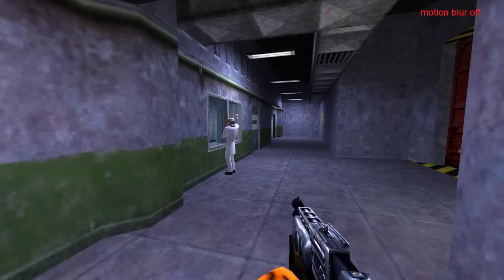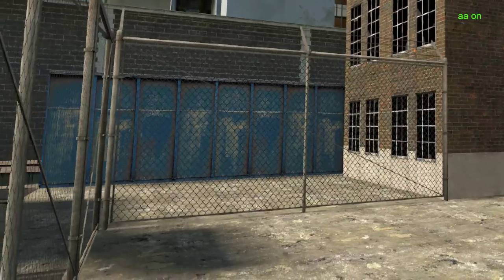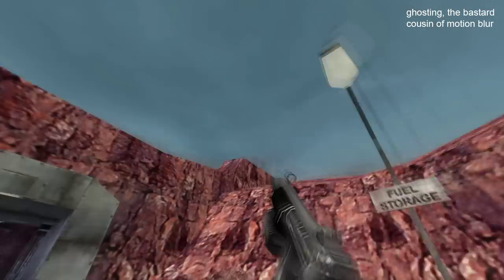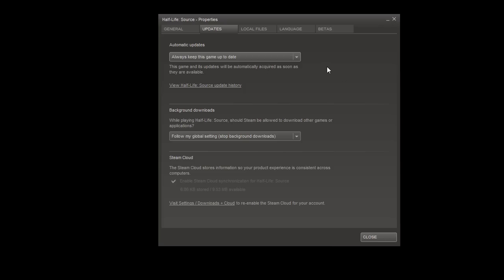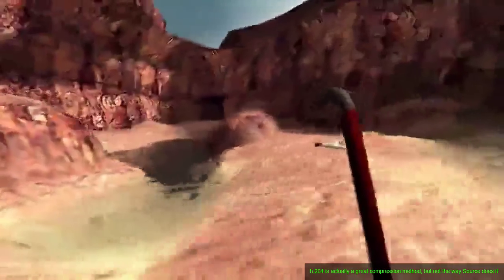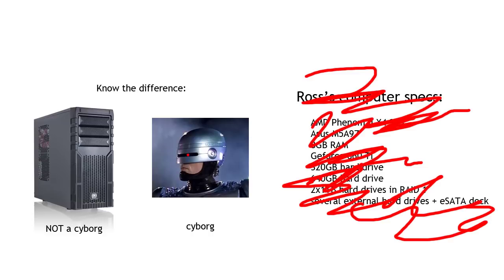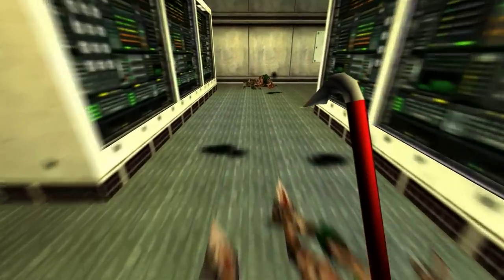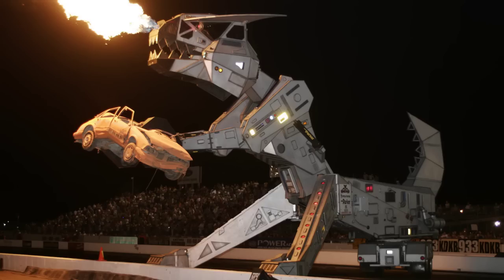Help Make Freeman's Mind HD!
Help make Freeman's Mind HD resolution!  Or don't!  Also, find out more about about what goes on behind-the-scenes when making Freeman's Mind.

More episodes coming!  You determine what resolution they'll be!